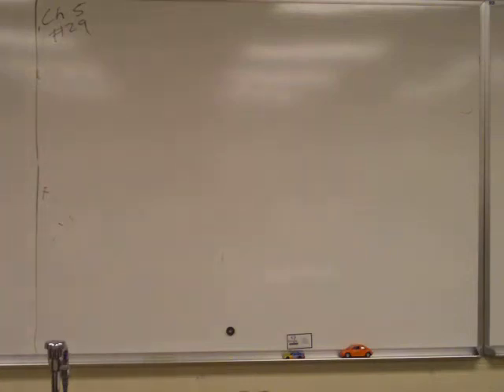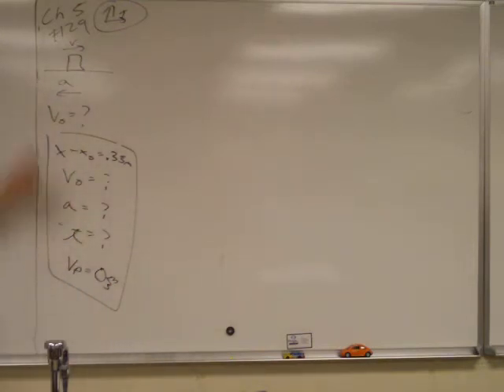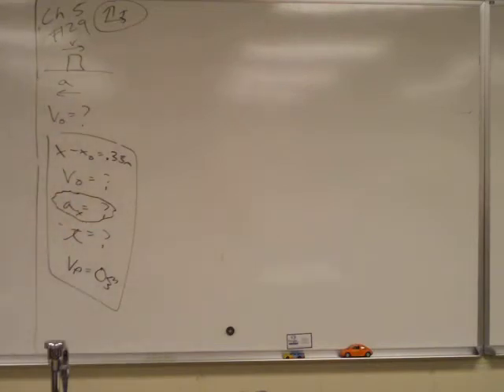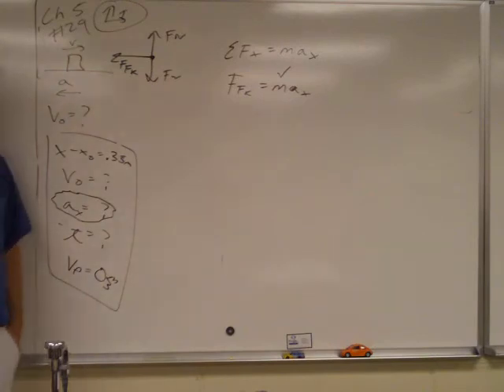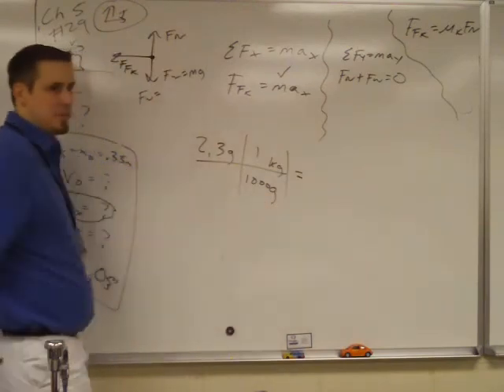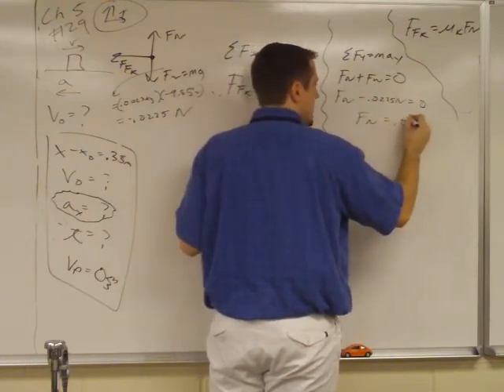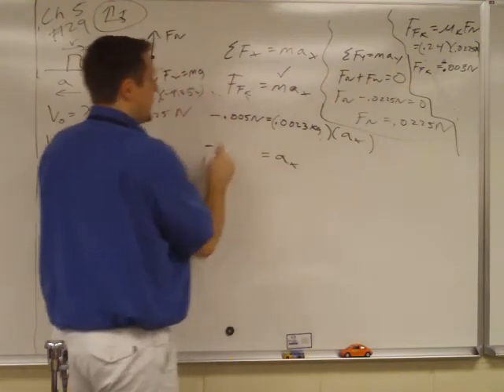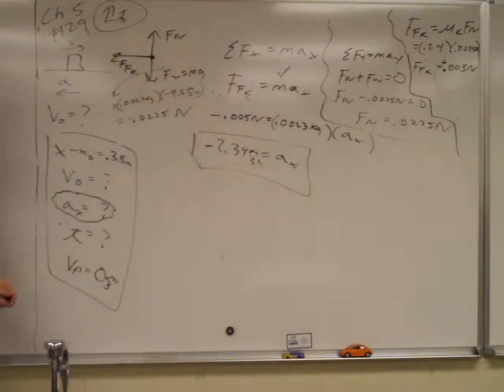Ch 5 number 29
A sample problem from the book